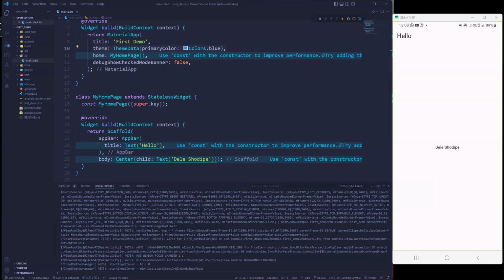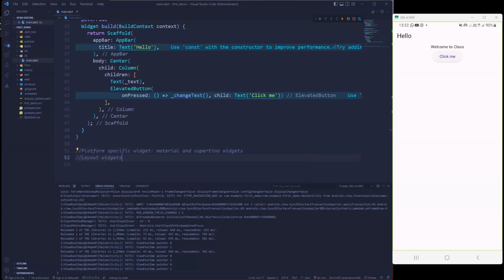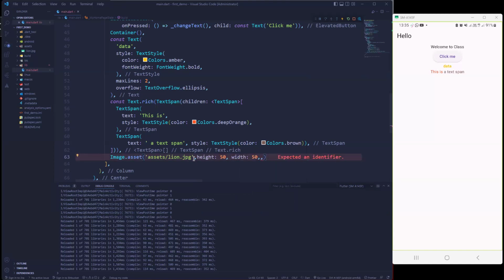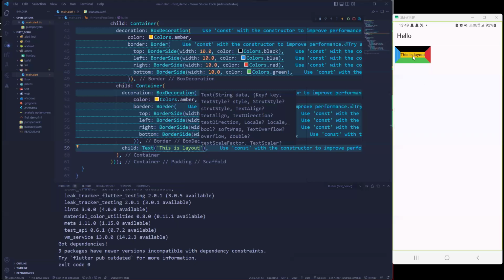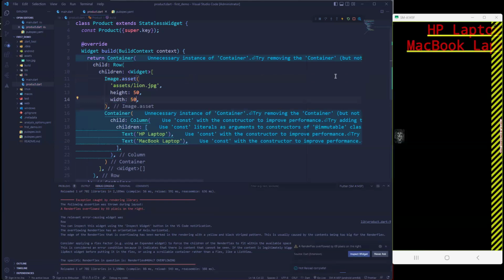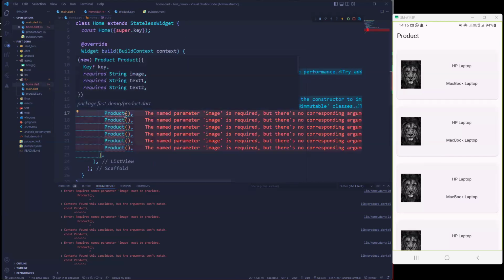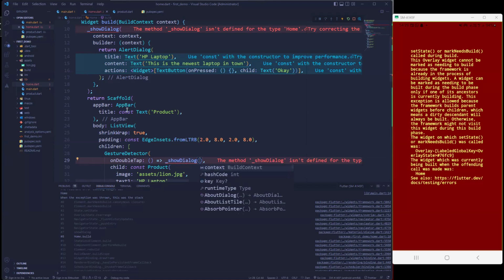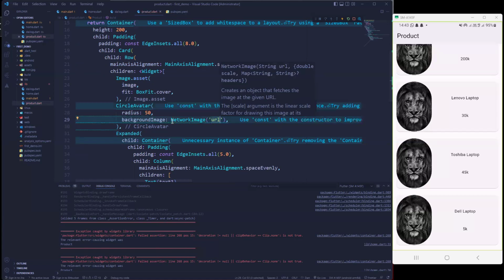KodeCamp 4.0 Beginner Flutter Class 7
Widgets, Layouts, and Gestures